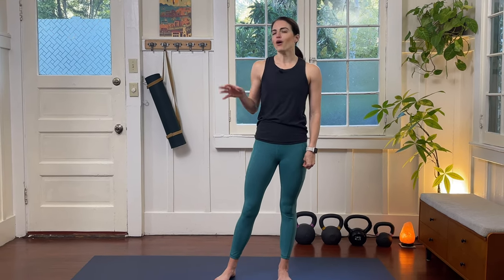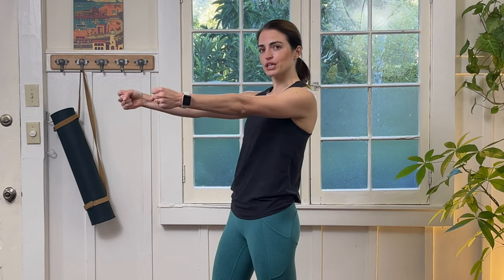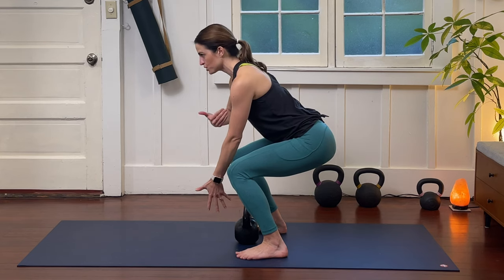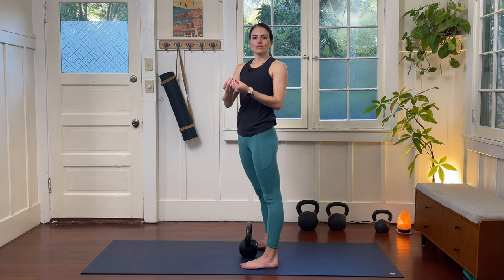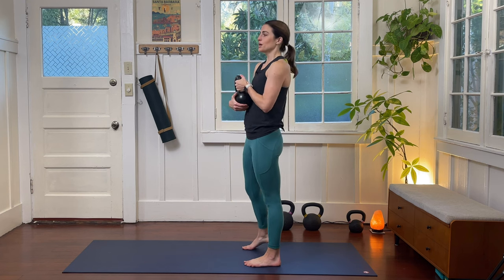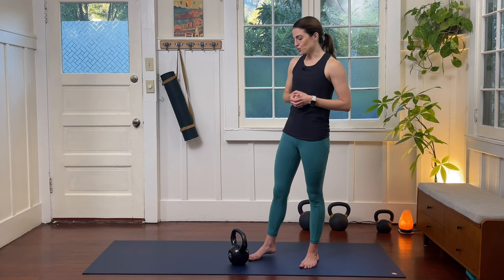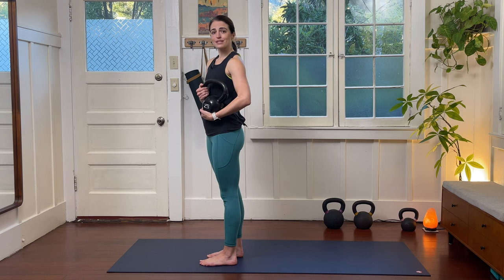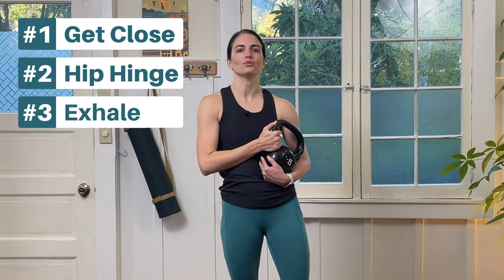The Best Way to Lift Your Kids Without Back Pain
Parenthood is heavy lifting, literally! And back pain from lifting little ones is the #1 complaint I hear from my patients. A big reason for this is most people have never been taught how to lift properly and suddenly you’re doing it all the time. In this video I’m going to teach you 3 important tips so you can lift your kids often without hurting your back in the process.

This video will cover:
✅ Tip #1: How to set your body up for lifting your kids
✅ Tip #2: How to use your hips instead of your back to do the heavy lifting
✅ Tip #3: How to use your exhale to activate your core and pelvic floor
💪 Bonus: Learn how to sneak in extra strength work for your legs

If you want to learn a better way to hold your kids after you've lifted them up, watch this!

Dr. Christine Pieton, PT, DPT